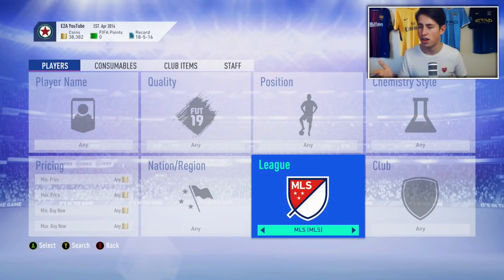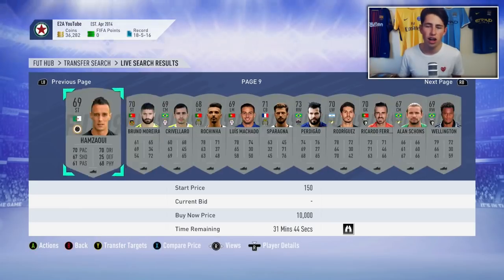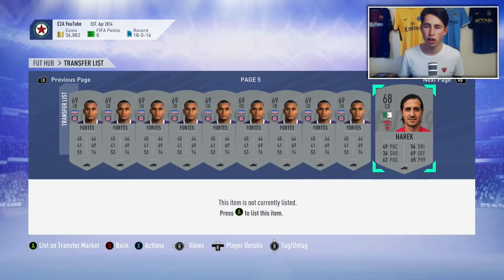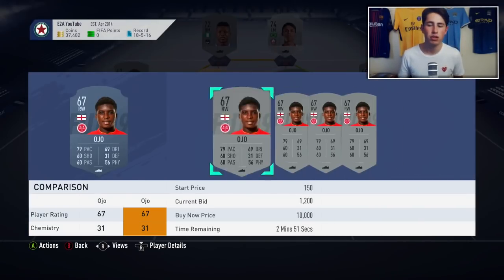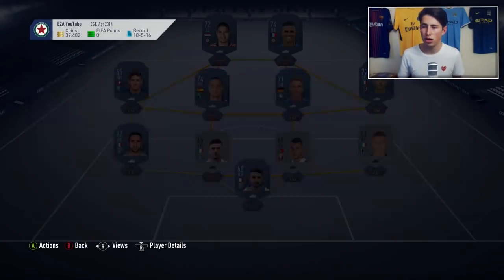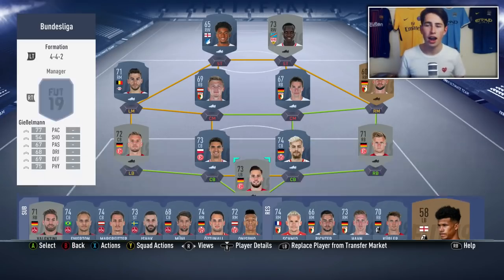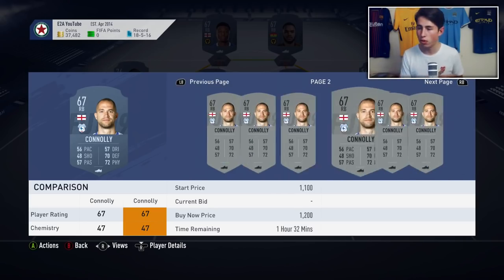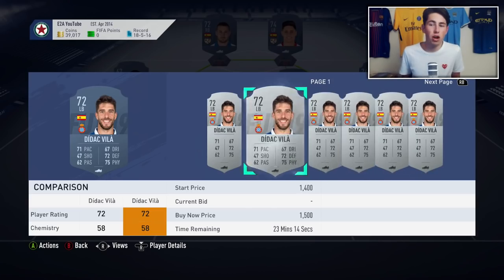THIS SBC WILL MAKE YOU MILLIONS OF COINS... 😱 (FIFA 19 SBC Trading Method)